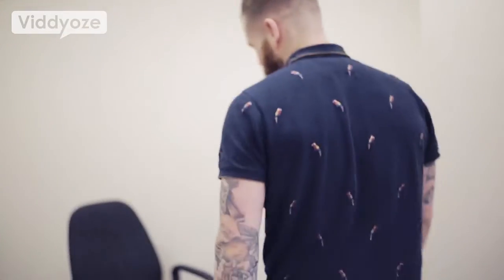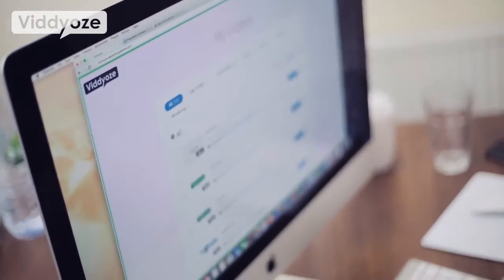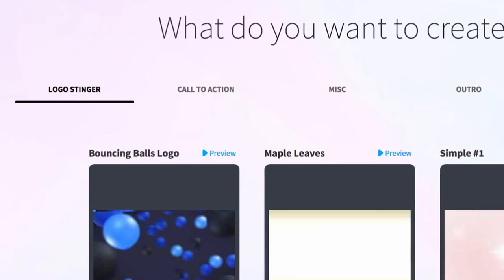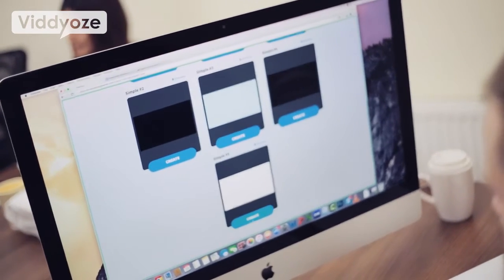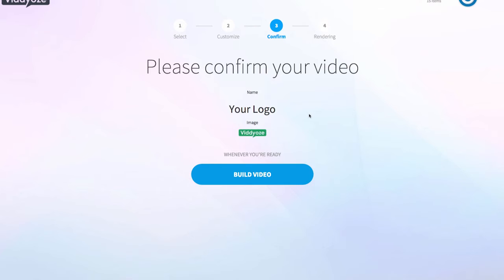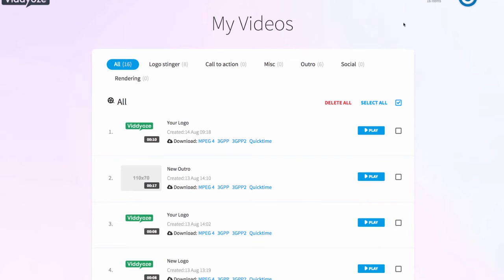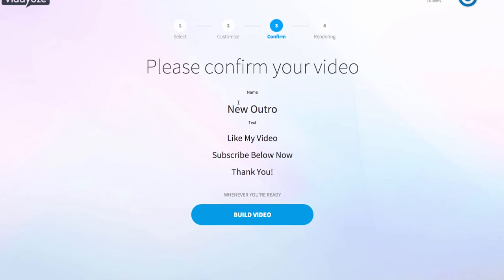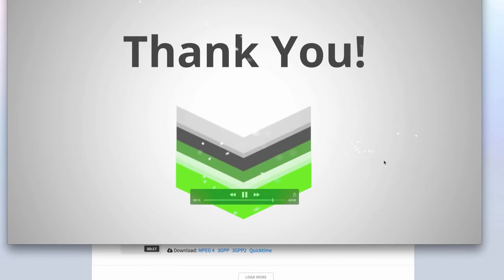Viddyoze Review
About Viddyoze

For The First Time Ever… Create Professional 3D Video Animations With The Click Of A Mouse.
Up until now, creating animations for your videos was only possible with expensive software, or hiring superstar animators. Viddyoze changes everything and allows anybody to create powerful animations for their videos with the click of a mouse.

Create your own logo animations, video intros and outros like the PRO’s with EASE. Viddyoze does all of the work for you. We are proud to introduce the first AUTOMATED 3D video animation platform on the planet

Viddyoze is an amazing and unique web based 3D animation software platform. Viddyoze allows you to create 3D animated video elements, such as Intros, Outros, Segways, Social Actions, Call To Actions and more. You can pretty mach create anything 3D animated within your videos.

Viddyoze is a web based cloud platform. This means it will work with PC as well as Mac. You don’t have to install anything on your computer. All you need is an internet connection and you can access the platform from anywhere and at any time. One other positive thing about web based cloud platforms is, that the rendering of the videos will always work with the same speed. It doesn’t matter what kind of computer or mobile device you have.

When you login to the platform, you’ll have all the videos and animation you created stored within your account. This is also a great plus for the platform. So those videos won’t take up space on your device and you always have them handy and can download them, whenever you need those animations.

Viddyoze logo

With Viddyoze you just enter the platform, choose a template, click a few buttons and within seconds you have a cool animated sequence implemented in your video.

Viddyoze is a very cheap, simple and automated way to create amazing videos without having any technical skills. Maybe just an eye for combining colors and effects.

How Does Viddyoze Work?

The application is quite easy to use and an animation can be created in 4 easy steps:

Step #1: Select a Template

You login to your account and click on the create button. Then you’ll see many different templates. By hovering your cursor over a template you get a preview of it, so that you can see how all the templates work. Pick the one you want to use and click on the create button.

Step #2: Customize the Template for Your Needs

After you have chosen your template you first need to enter some basic information such as the name of your animation. Then based on your chosen template you can choose the element (image or text as example) you wanna customize. You can easily upload images from your computer if you have chosen a template which contains images. Then you can chose a color from the provided color scheme. This will be used for the animation. After you have done that, you click on finish.

Step #3: Confirm Your Video

After you customized the template for your needs, you will see a preview of it with all the information, so that you can check if everything is correct before creating it. After that you need to click on Build Video.

Step #4: Rendering Your Video

After you started the building process, you will see a message: Your video is baking. What happens now is Viddyoze is going to work and it will fully render the video for you. Now you only have to wait until the rendering is done. This can take a few minutes. It depends on how big your animation is and what kind of animation you have built. Ones it’s fully rendered, the video is going to appear in the my video section, where you can download your newly created animated video.

That’s how easy it is to create 3D animated videos with just a few clicks anybody can do. This platform has been built for anyone who uses videos as marketing tool to use, without the need of any technical knowledge. You just login to the platform, chose the template, click a few buttons to customize and render the video and you’re done.

Viddyoze
Viddyoze reviews
Viddyoze demo
Viddyoze bonus
Viddyoze discount
Viddyoze